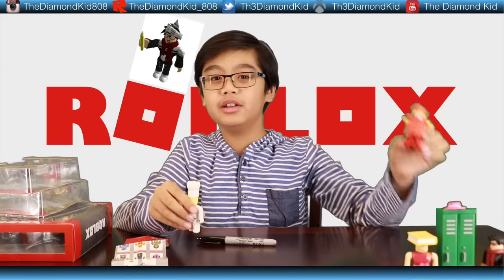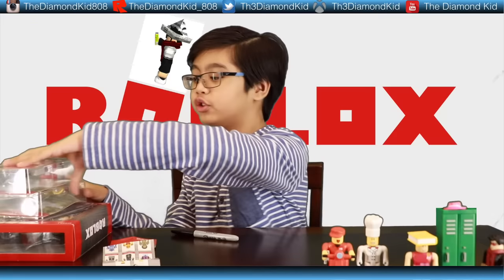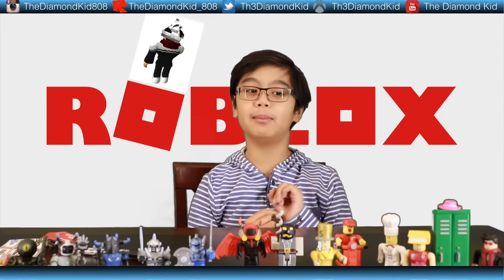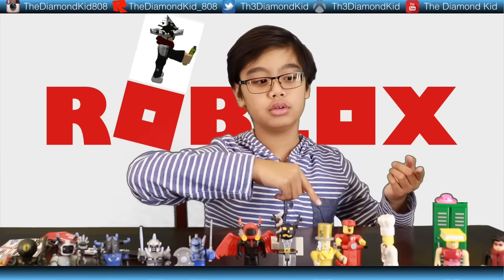UNBOXING ROBLOX SERIES 1! (CORE PACKS AND MORE)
In this video, I unbox the Roblox Series 1 Action Figures.  All packs come with virtual item codes that can be redeemed in-game.

Roblox is a robust multiplayer/multi-platform universe of user created mini-games that can be enjoyed by all ages.  Roblox teamed up with Jazwares to bring the virtual world to a tangible world, with a bonus of virtual codes to redeem in-game.

I will be doing a separate video of redeeming all 30 codes.  I will also do a follow up video once I they release the last 3 core figures.